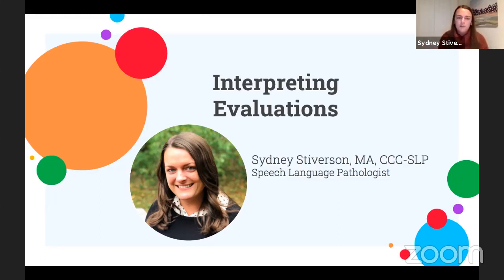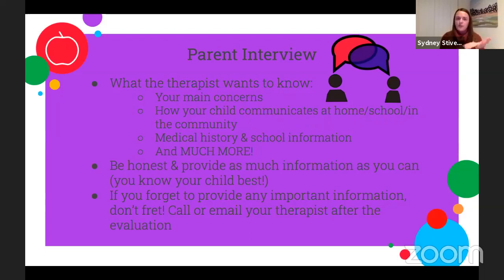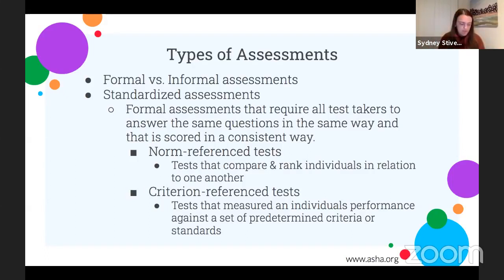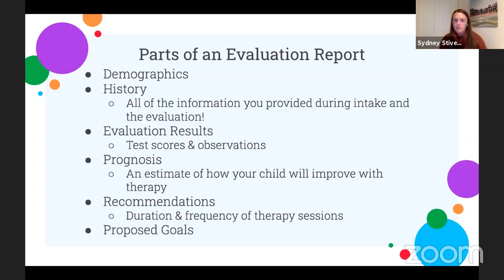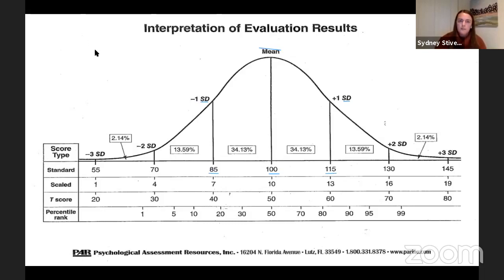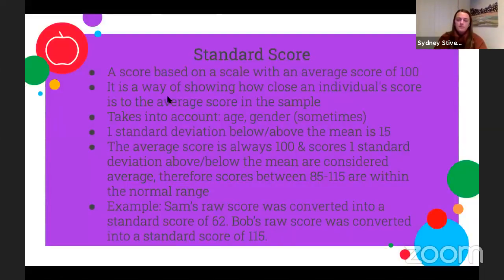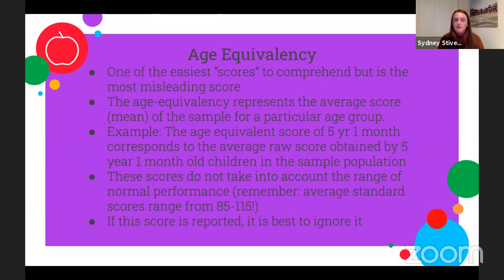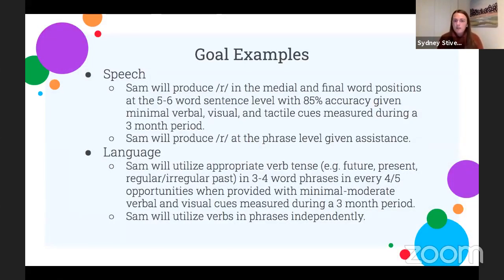Interpreting Therapy Evaluations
One of our SLPs, Sydney, presents on therapy evaluations. Learn more about what to expect before the evaluation & on evaluation day, how to interpret test results, and how to read an evaluation report & goals.